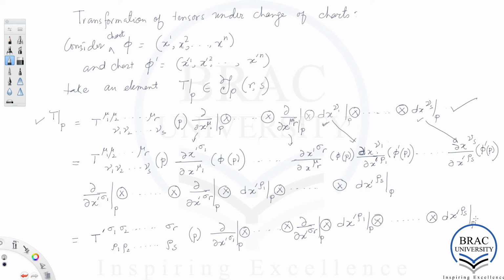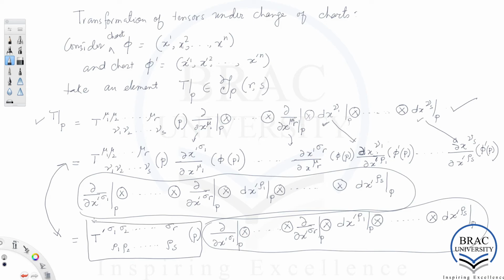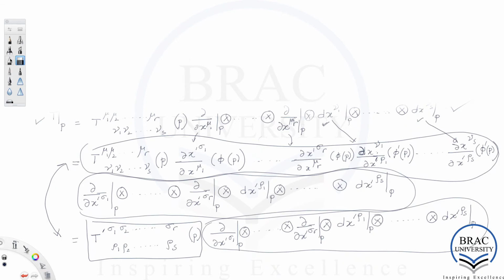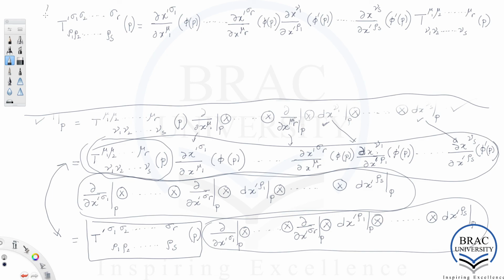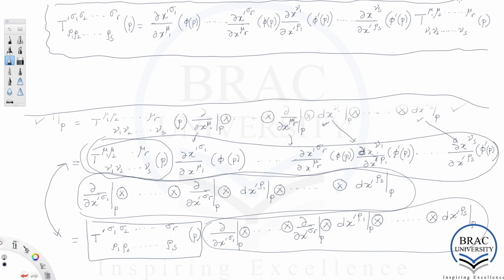PHY 413 - LECTURE 3.3